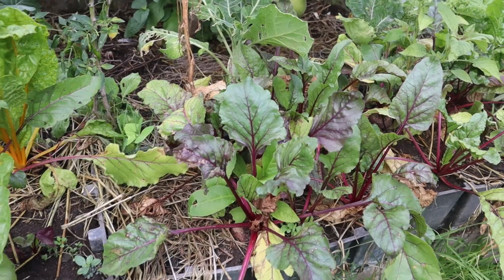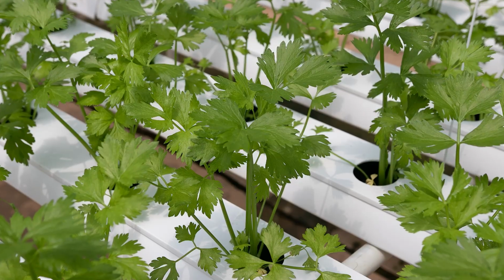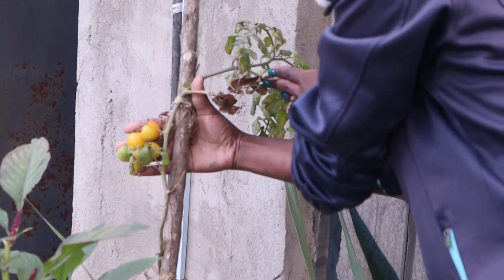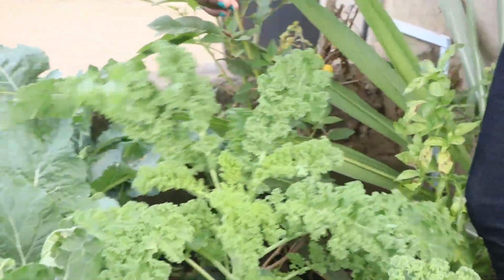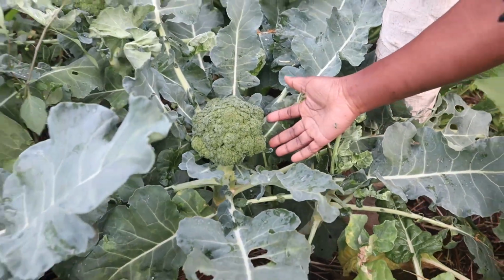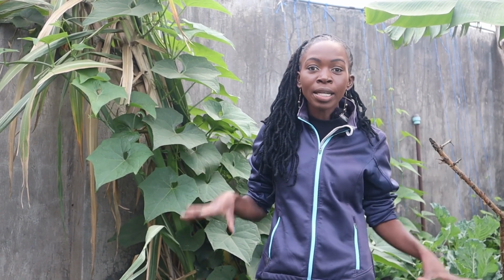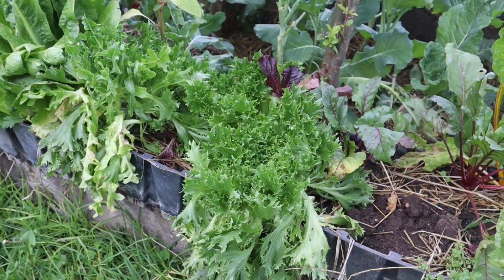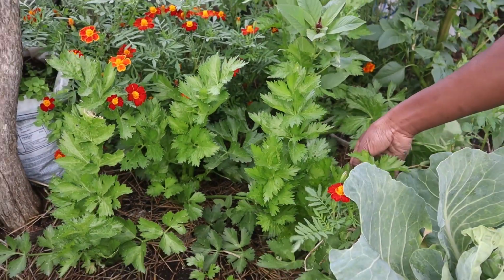Vegetables You Can Grow under a Shade.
Maybe there is a  spot in your garden you are wondering what to grow because it's in a shade, here are some suggestions.